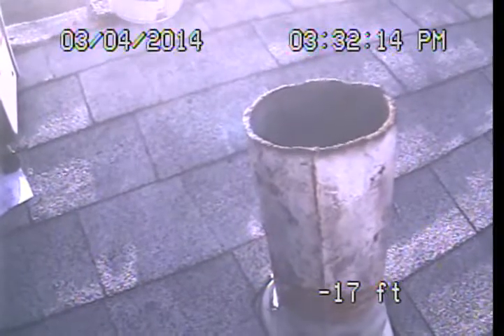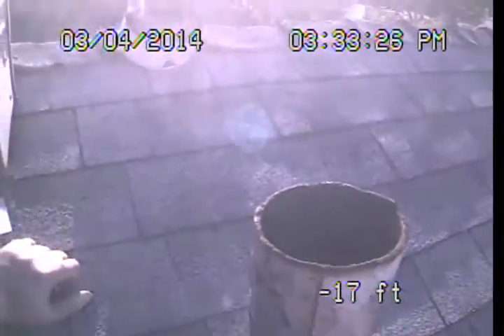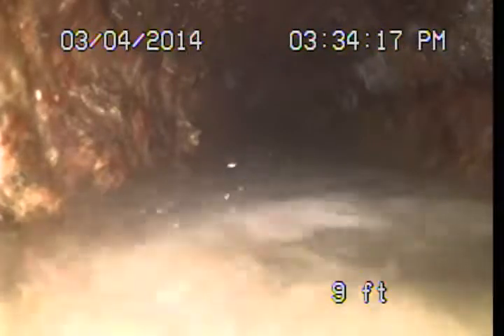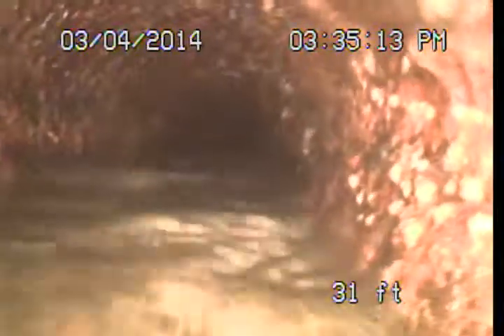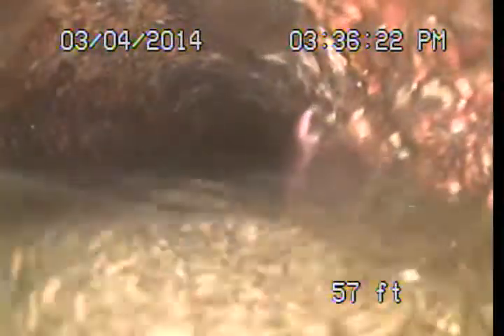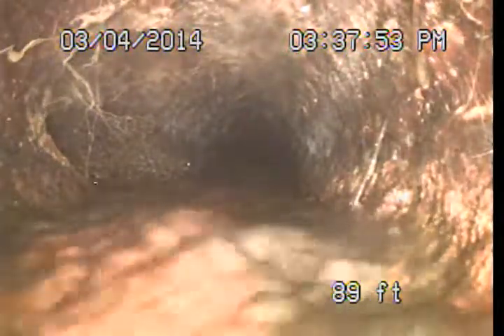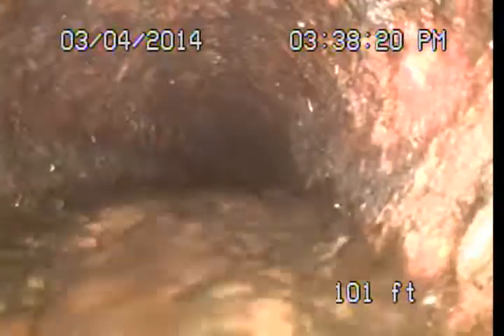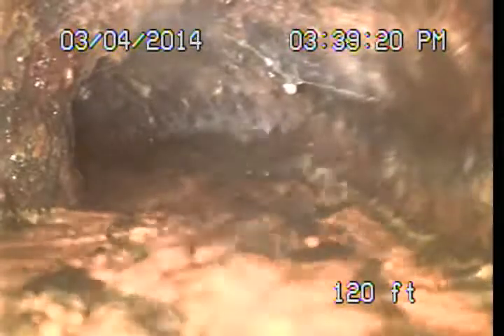Main sewer line video 810 San Vicente Blvd